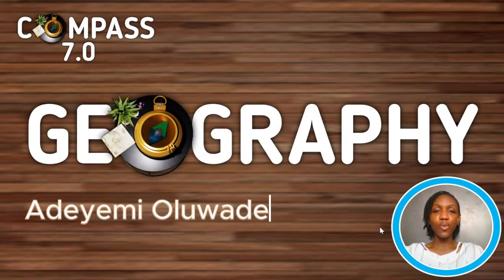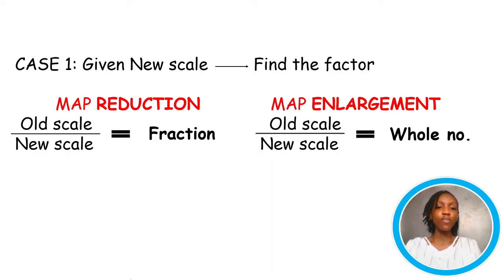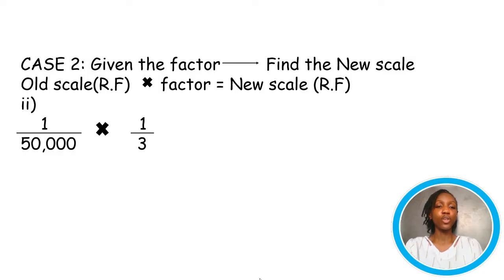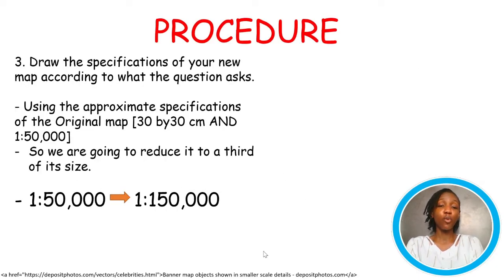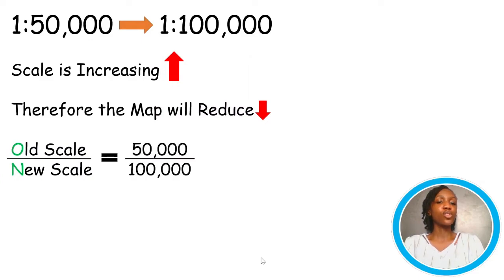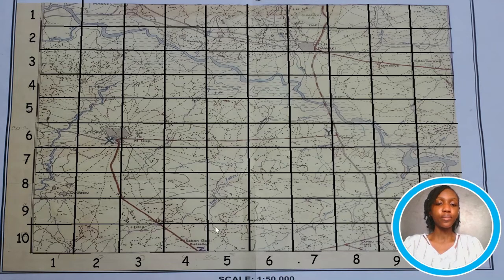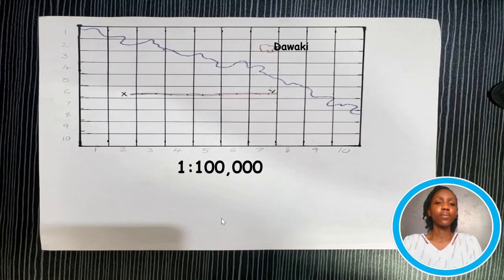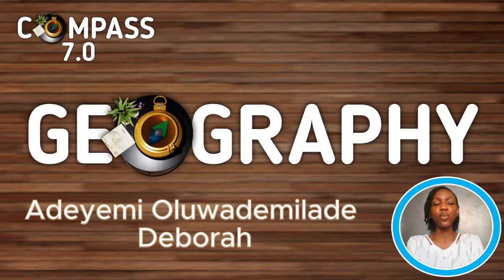Geography| Map Reduction & Enlargement Made Easy #3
In this video, you will be learning how exactly to Reduce and Enlarge a Map. And we will be using the 2021 NECO Practical Map Geography for practice. This is an important aspect of Map Reading and one of the foundational topics.